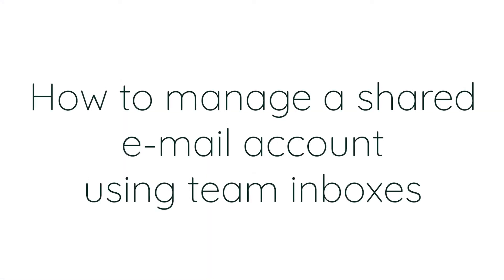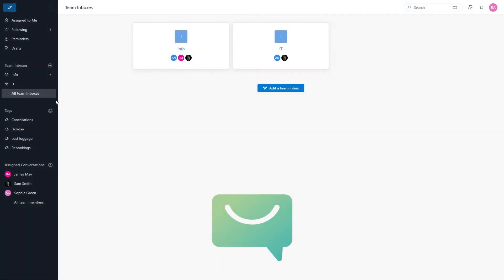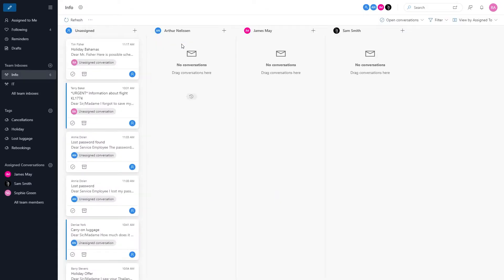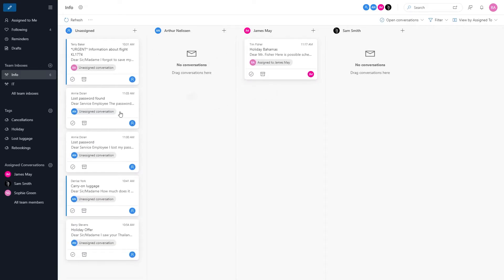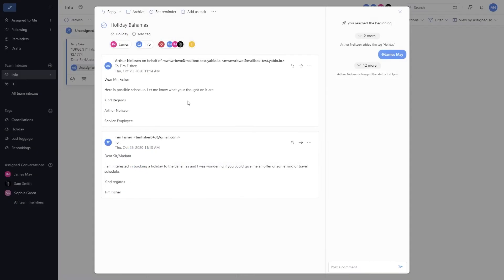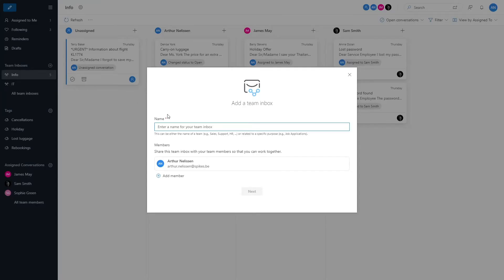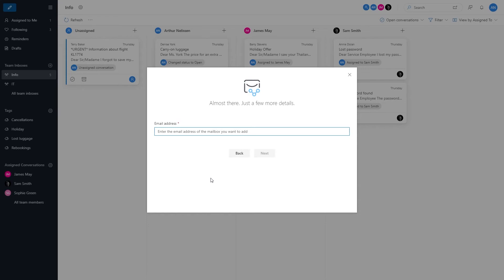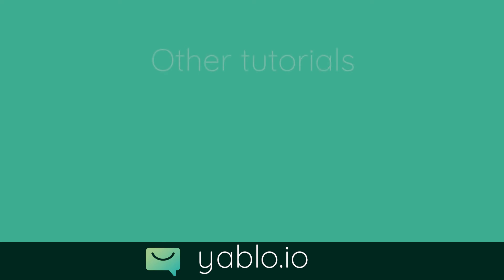A guide to Yablo: Manage a shared mailbox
Learn how to use team inboxes in Yablo to manage your shared mailboxes such as info@, support@ or sales@ with your team.